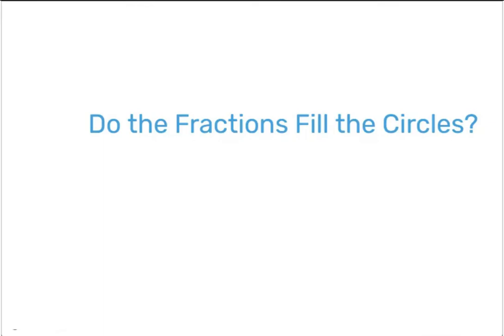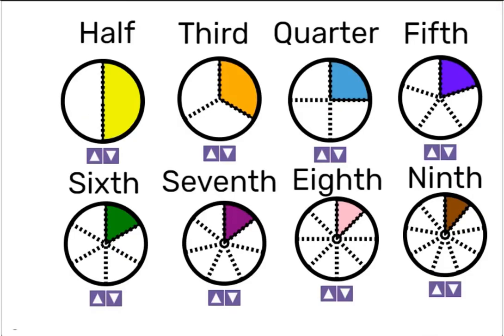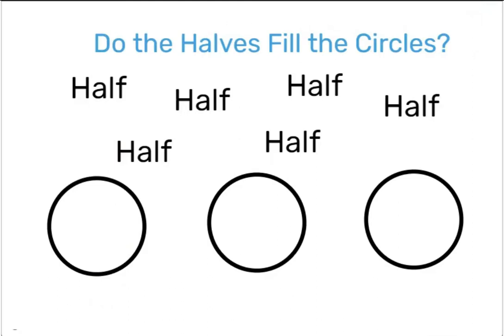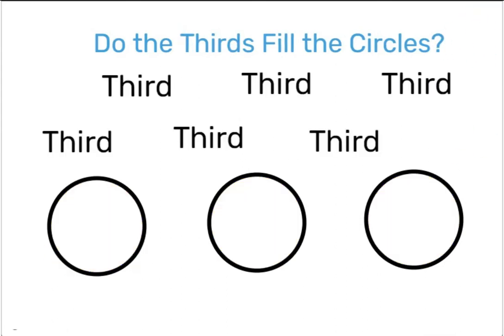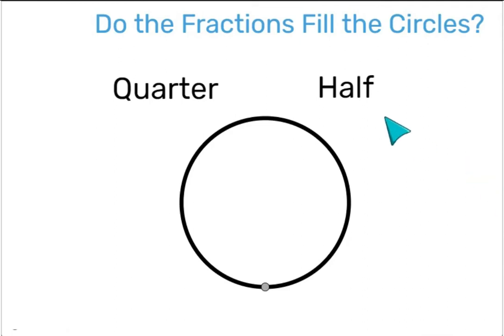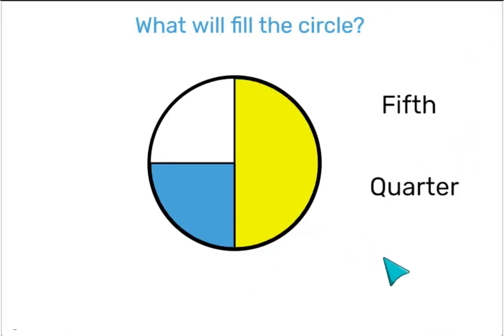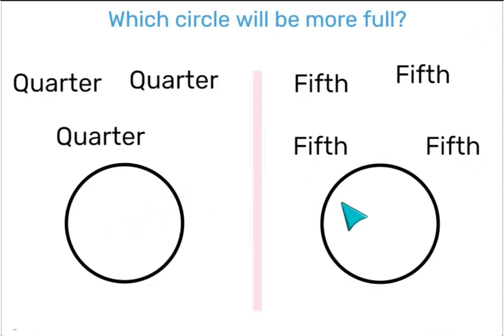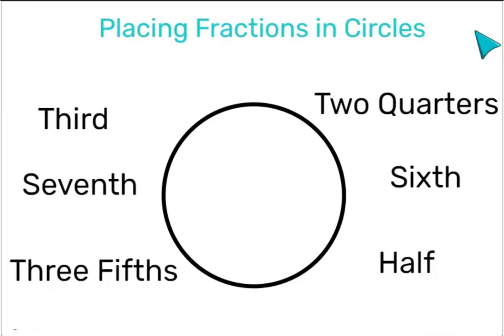Fraction Names Practice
This lesson was created using the Placing Fractions in Circles  module available through I-SEE-MATH.
Visit I-SEE-MATH to bring your math lessons to life with visual tools, online manipulatives, games, puzzles, and more